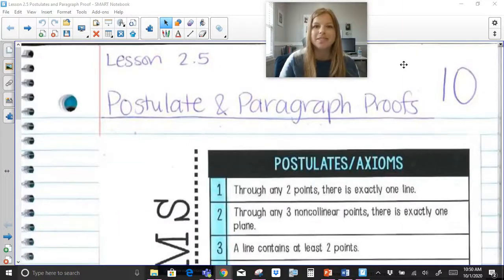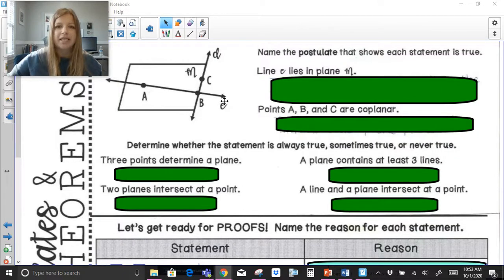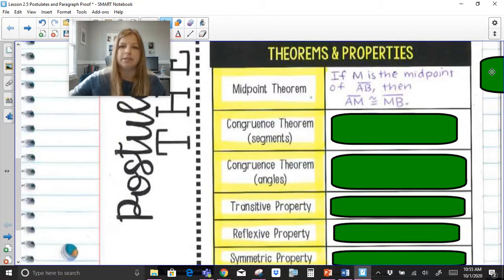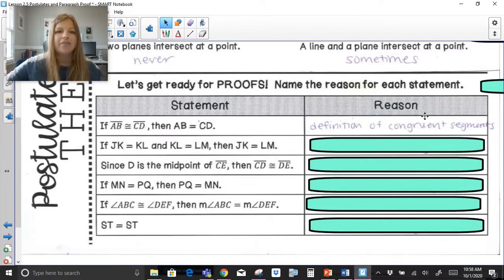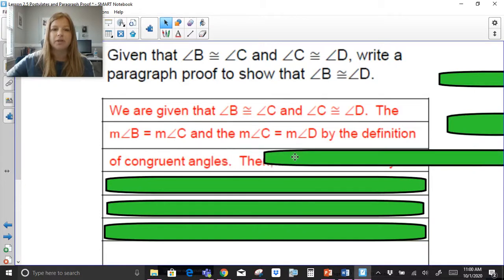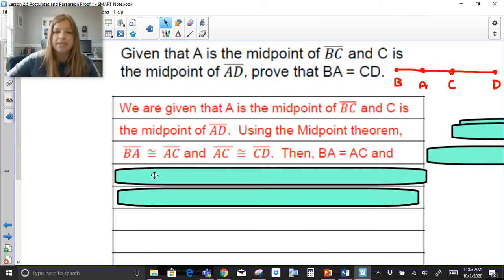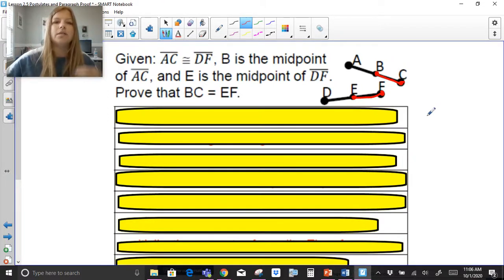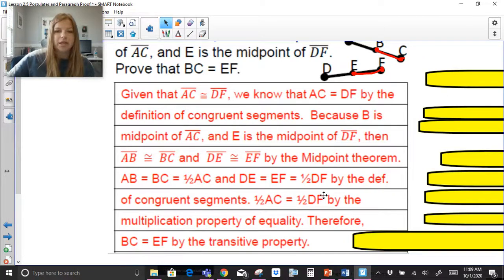Geometry - Postulates and Paragraph Proofs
Join me as I explain geometric postulates, axioms, theorems, and properties used in basic proofs (including Midpoint Theorem, Definition of congruence, Symmetric Property, Reflexive Property, and Transitive Property).  I will also show you 4 basic paragraph proofs.

Quizlet: @yakubovmath
Teachers Pay Teachers: @iteachalgebra